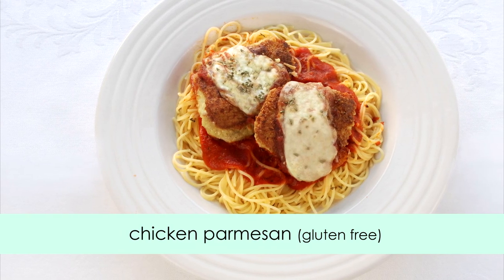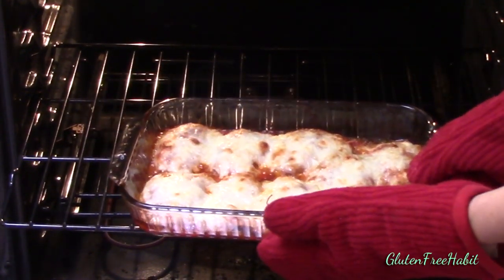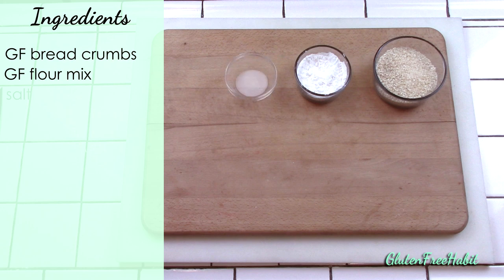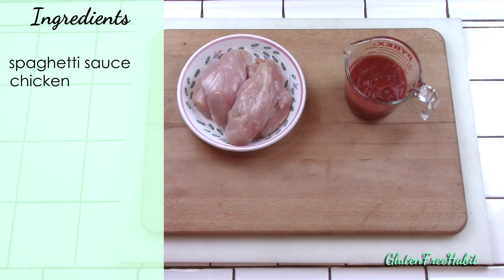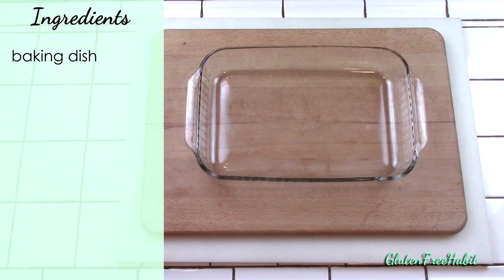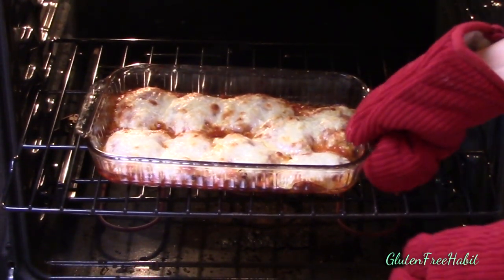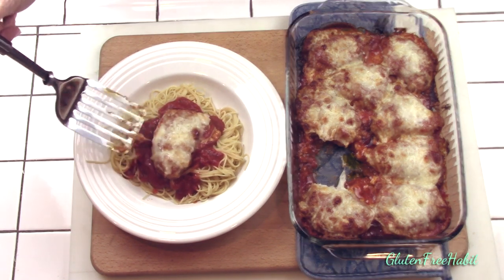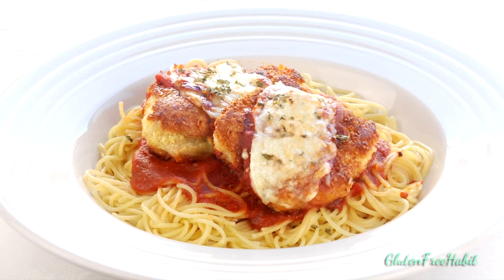GLUTEN FREE CHICKEN PARMESAN Easy Gluten Free Recipe Italian Classic!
Just click on "Gluten Free Recipes" then "Snacks, Sides, and Suppers".

THANKS EVERYONE!! Enjoy your GLUTEN FREE CHICKEN PARMESAN!

If you liked this recipe, you may also like…